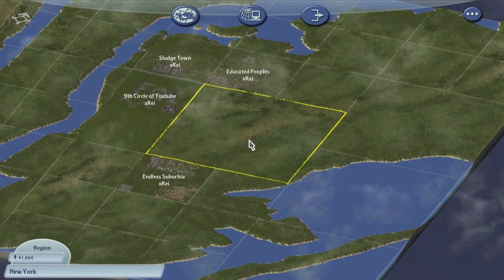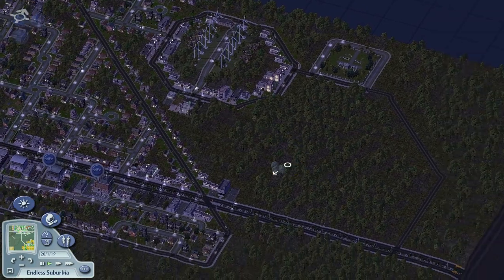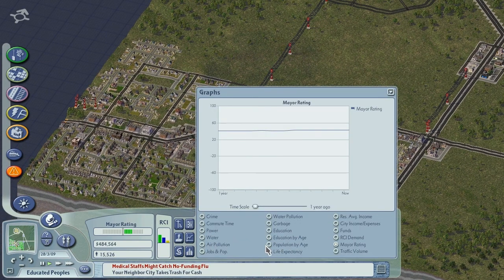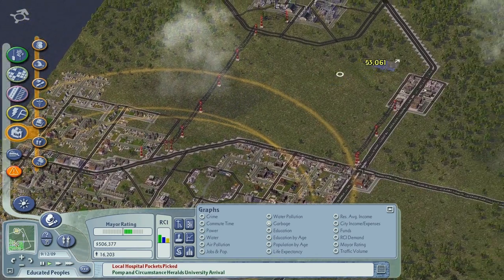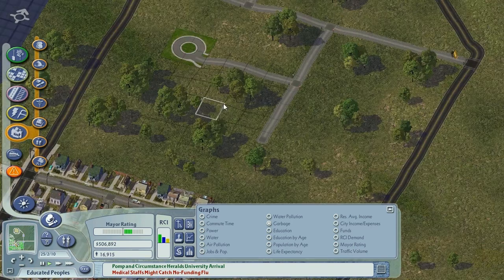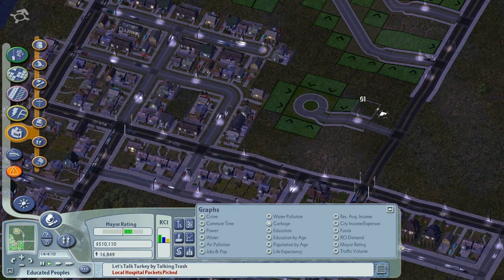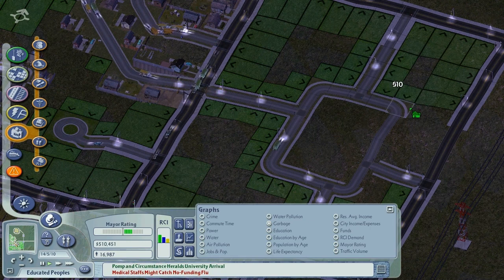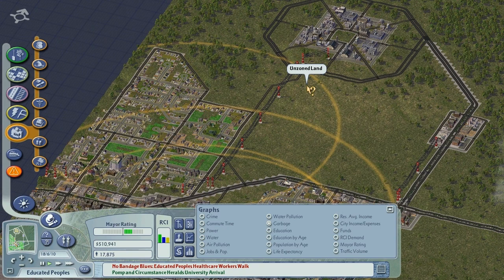Let's Play SimCity 4 - Part 6 - "Painting With Parks."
The commentary track made me cringe. So I had to make fun of myself again. Please forgive the profuse editing as such. Other than that, we take a look at some nice suburban areas I've made and reveal the master plan for the region!